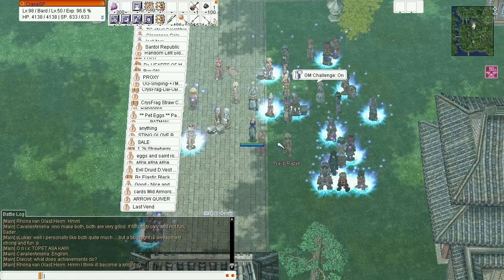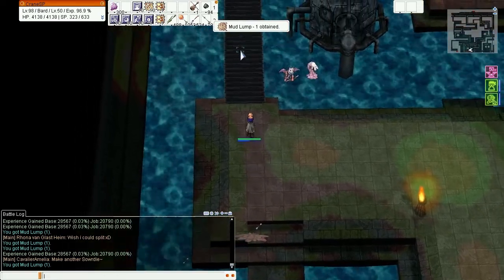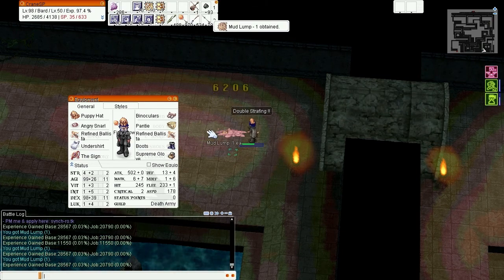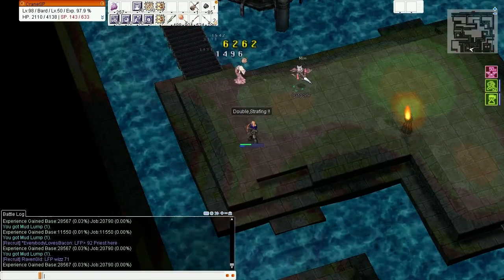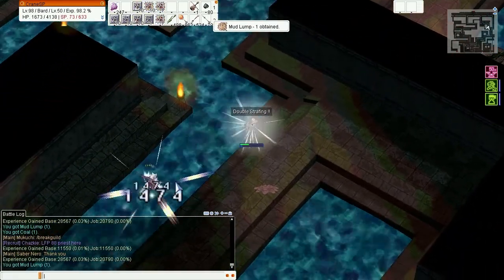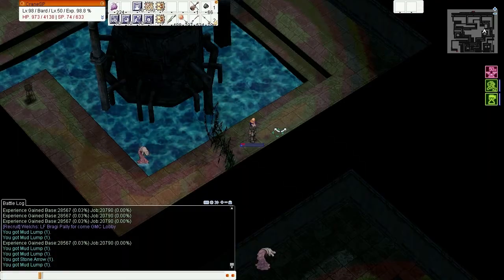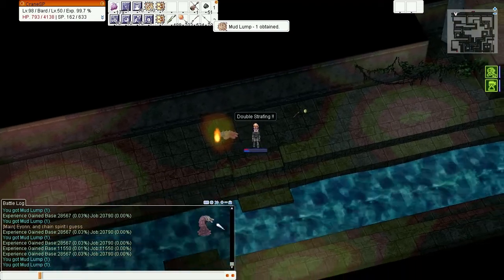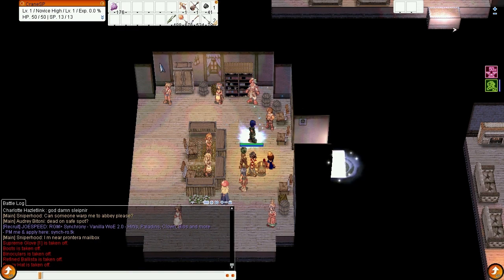Let's Play Ragnarok Online - Rebirth! w/ Crane: Ep. 19 "I Have Been Reborn!"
Add me on Steam! : CraneCD
Add me on google Plus!: CraneCD